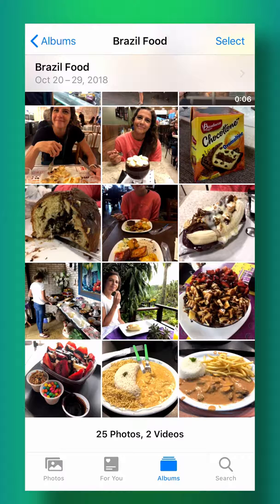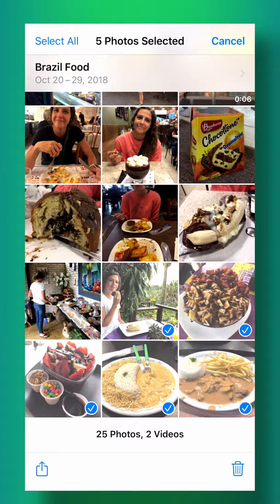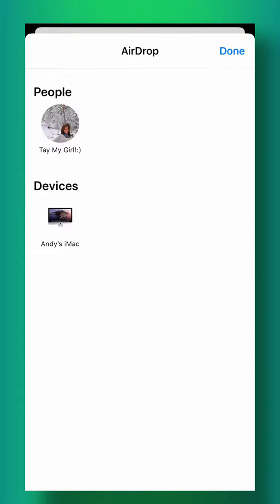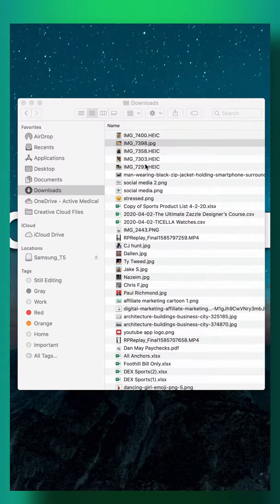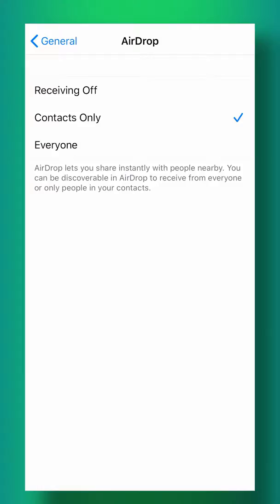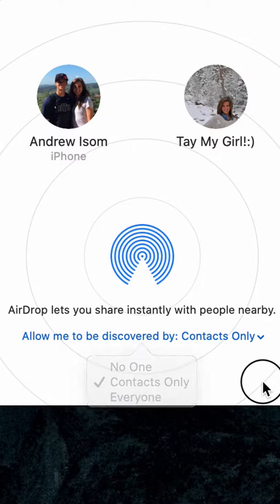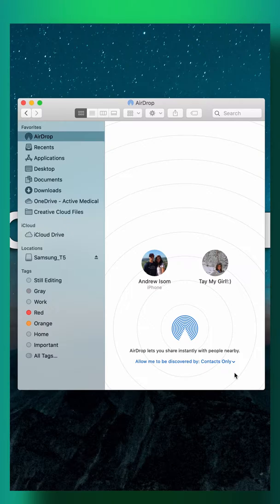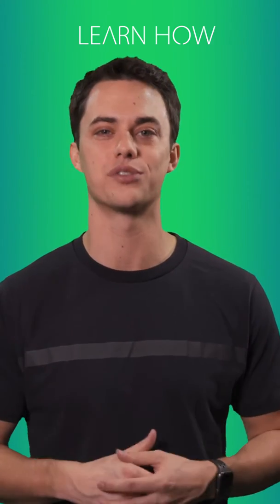How to Transfer Photos from iPhone to Computer